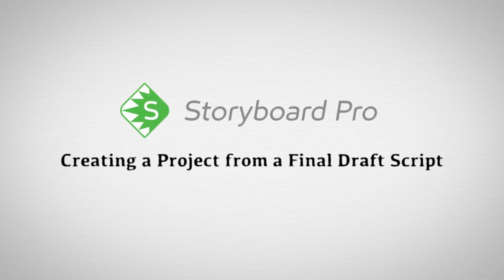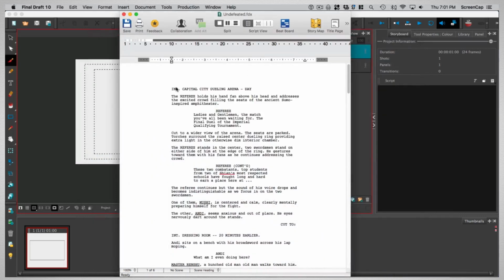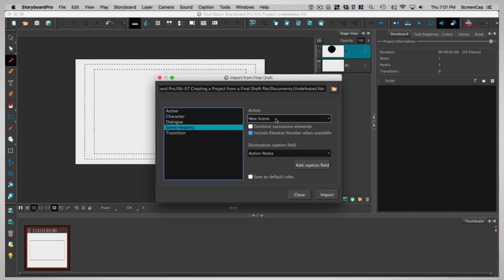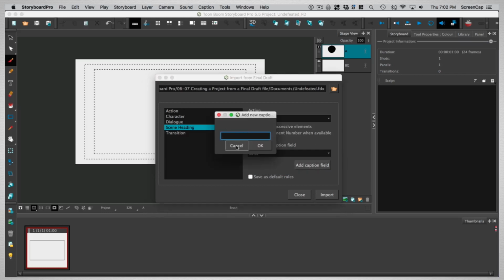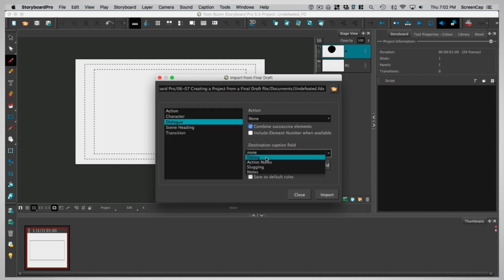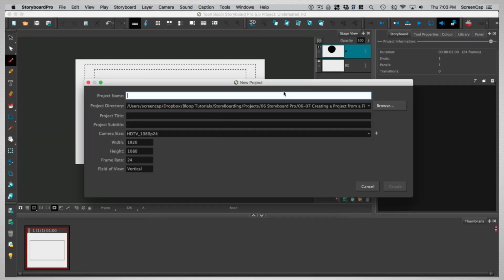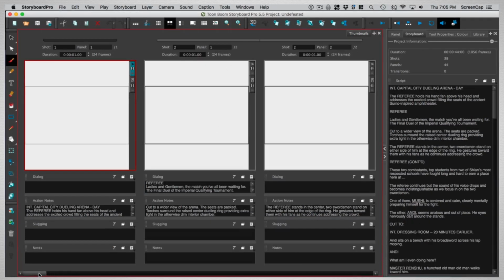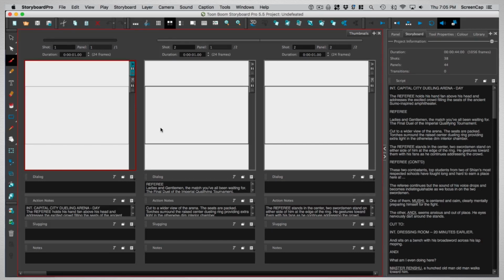06 07 Creating a Project from a Final Draft Script